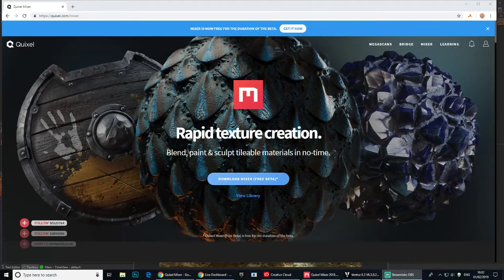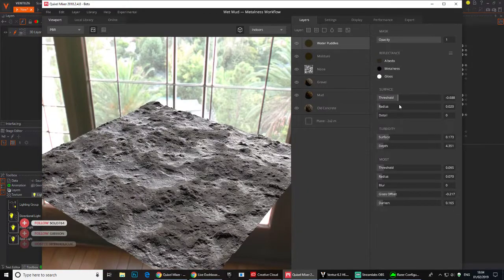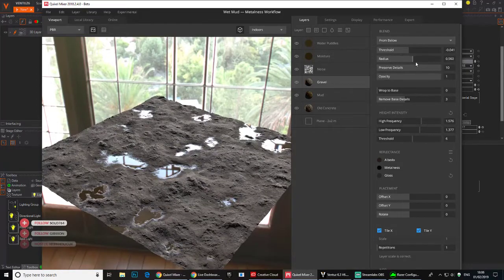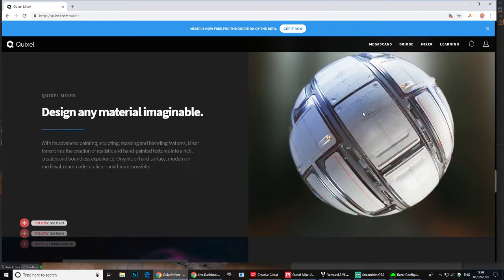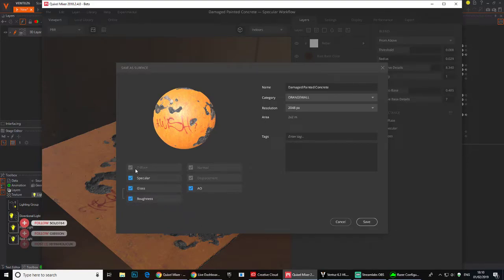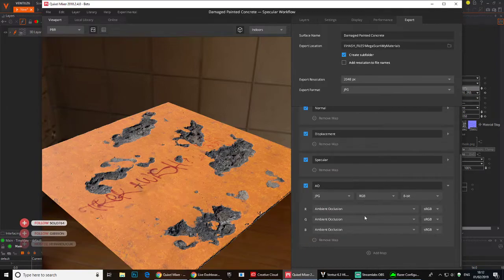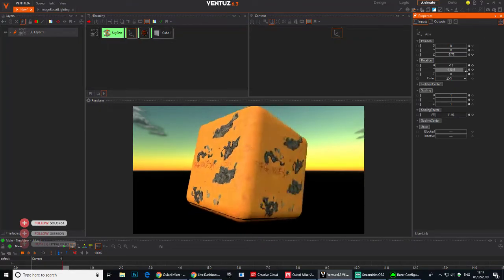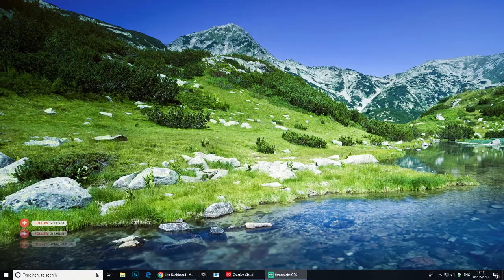PBR textures for Ventuz